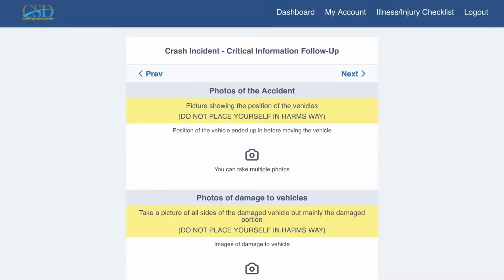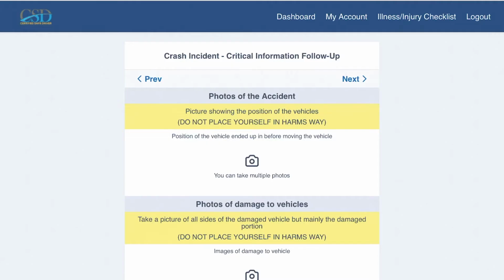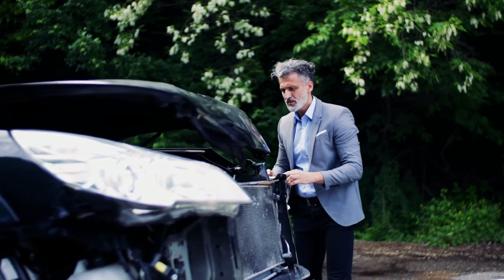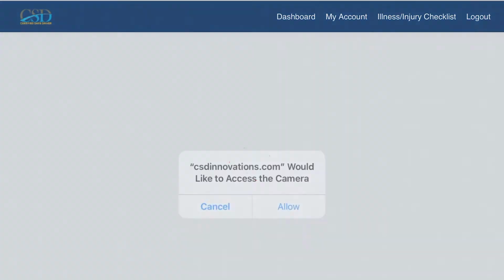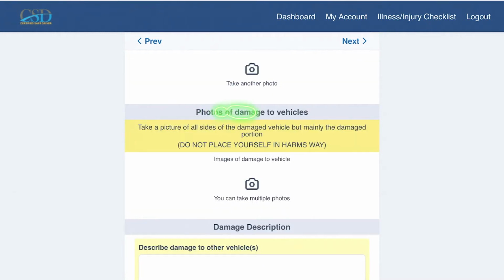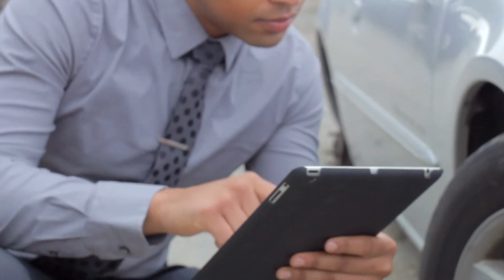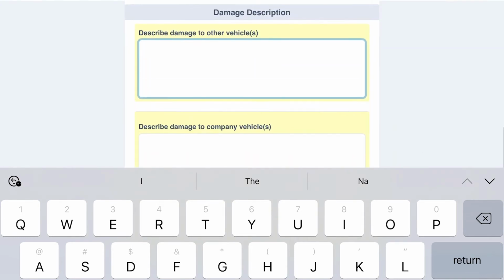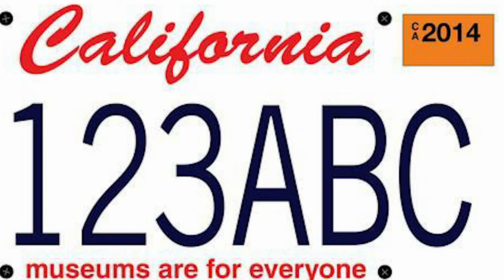TUTORIAL E.i.R.S. SECTION 5